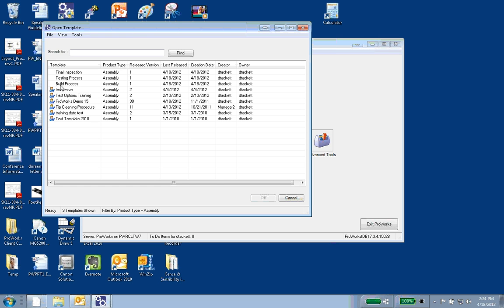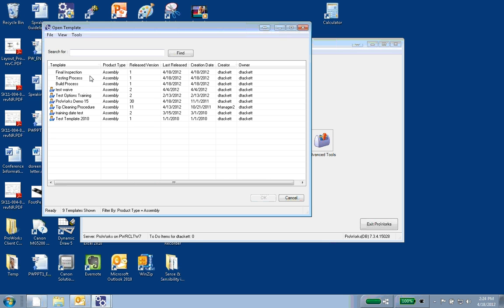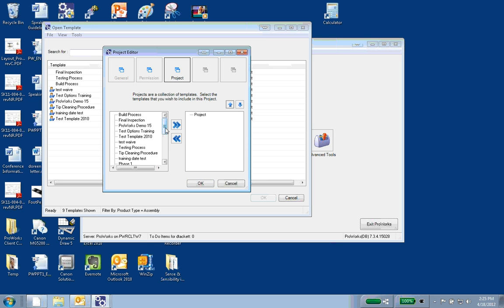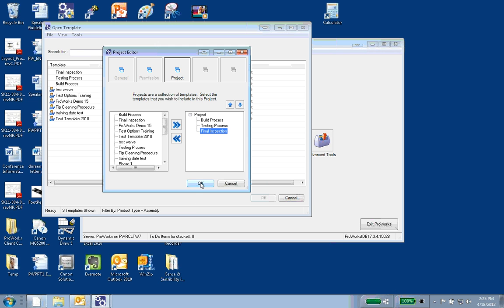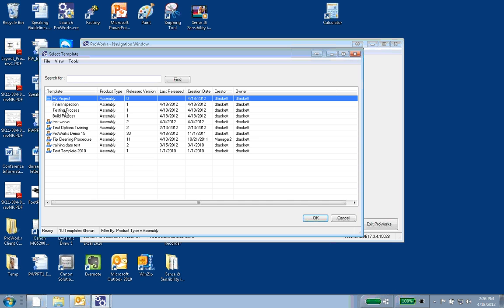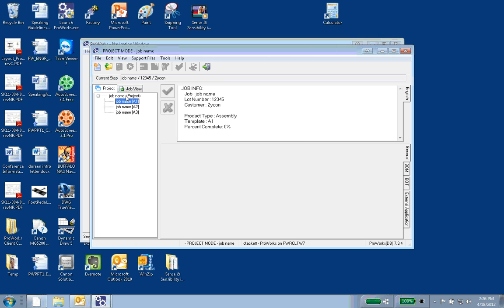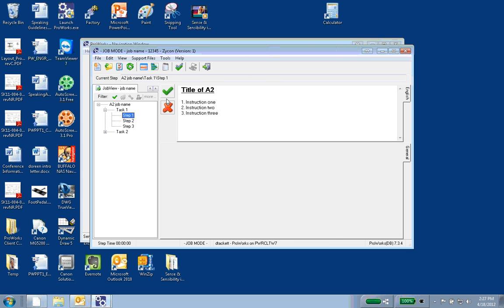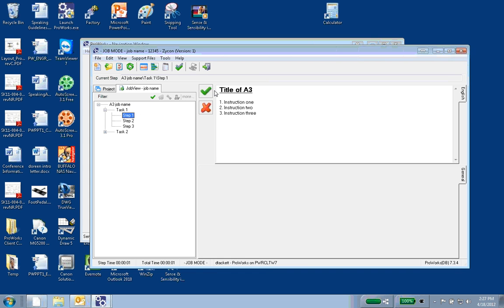ProWorks Tutorial - Projects vs. Templates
Project Tutorial - ProWorks Application

A video demonstrating how to utilize Projects in the ProWorks application.